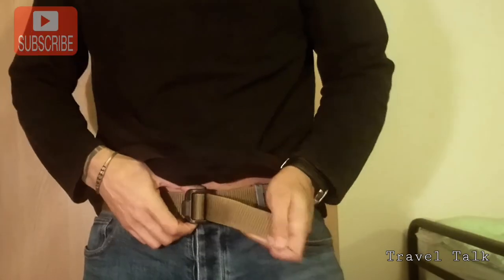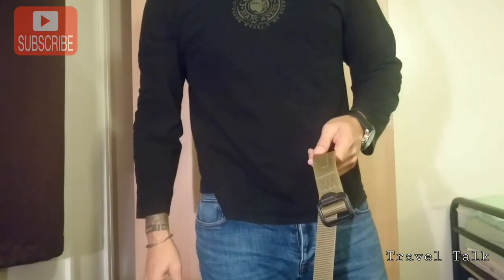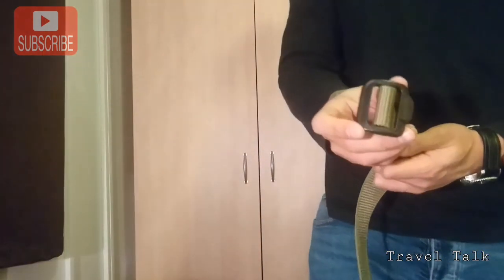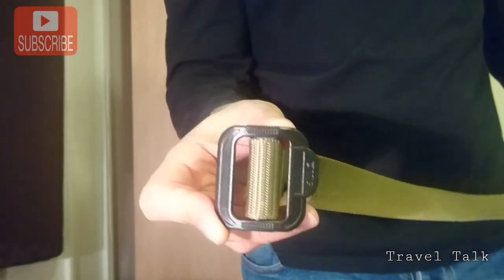Airport Security Check Advice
Tactical Belt
Amazon UK

Water bottle
Amazon UK

In this episode of Travel Talk, I give you advice and tips on how to go through airport security faster, easier and with less stress. Also, I talk about 2 items that will make the security process much easier for you.